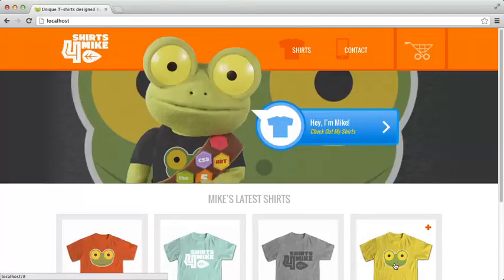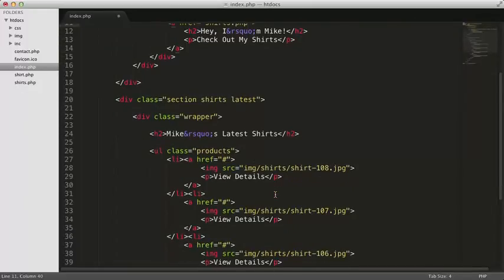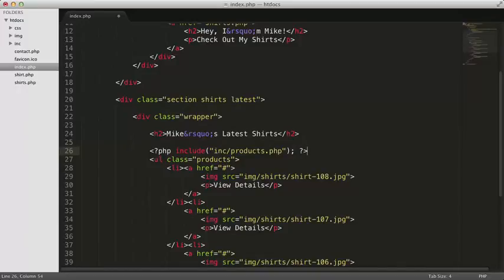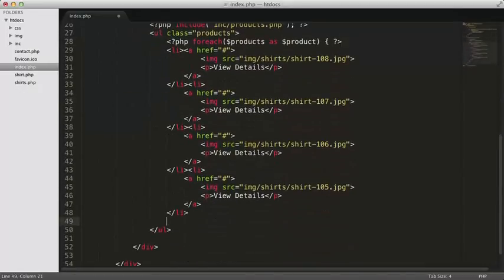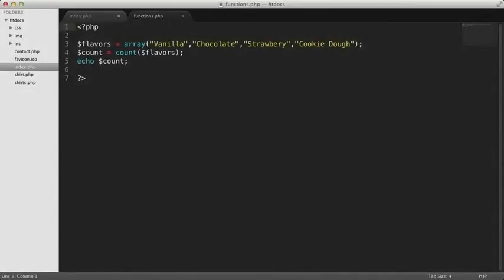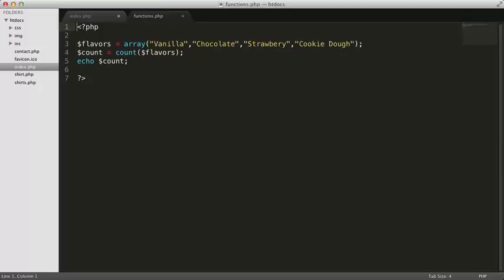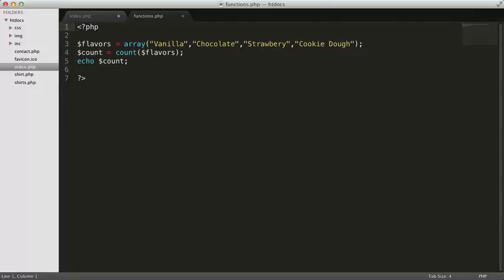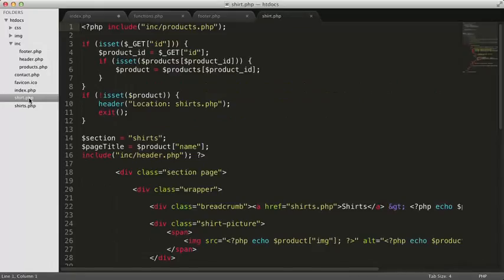6 1 Introducing Functions